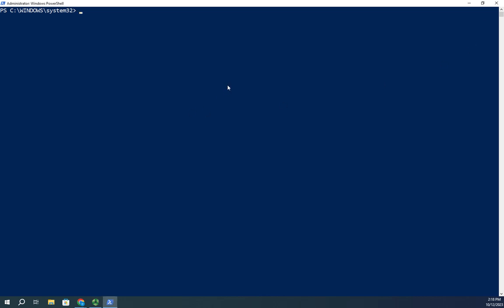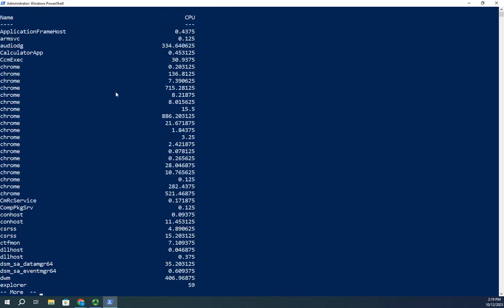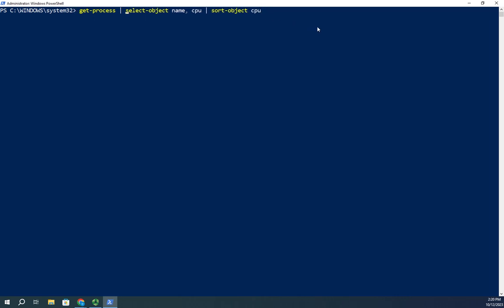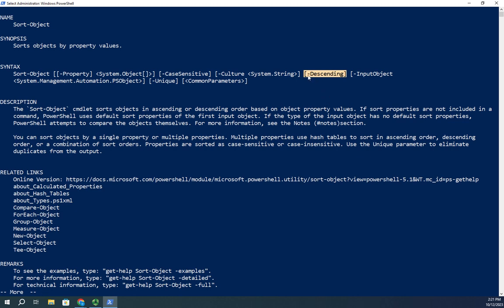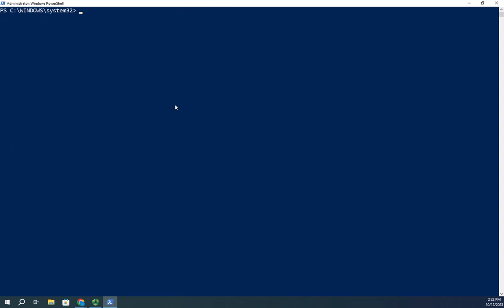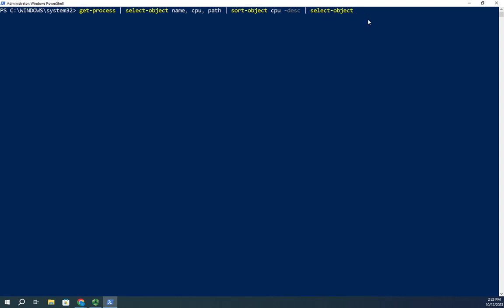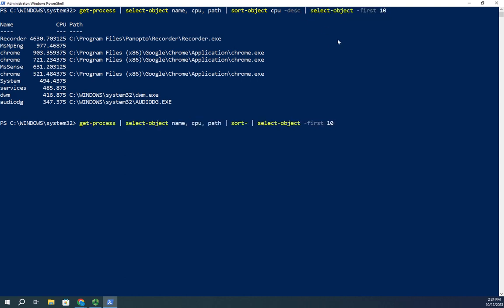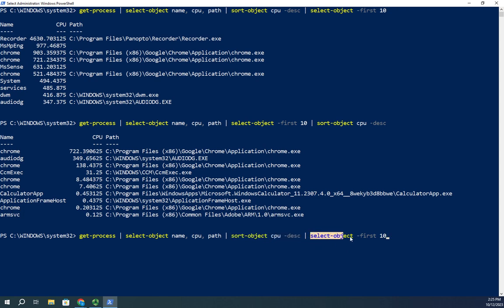Sorting objects in PowerShell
This video demonstrates how to sort PowerShell objects. It also shows how you select the first or last objects in the list.